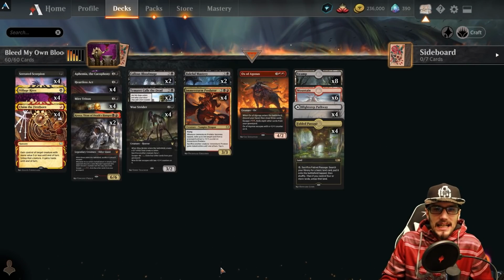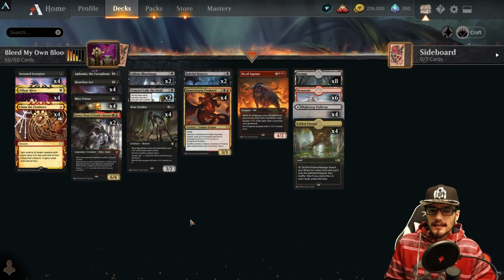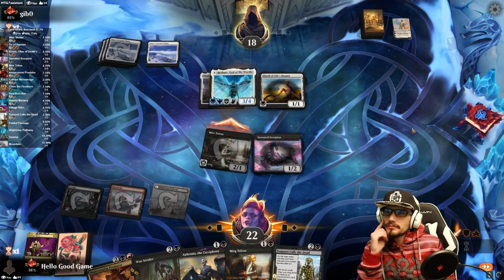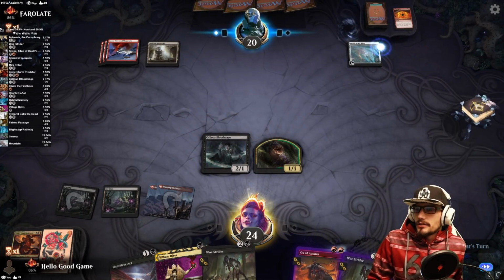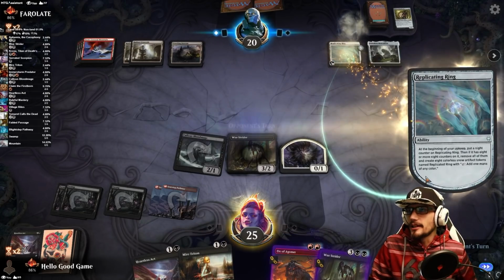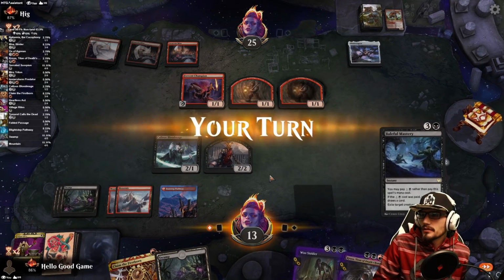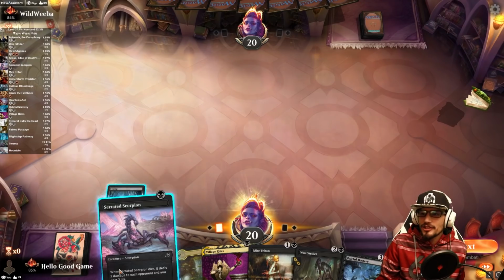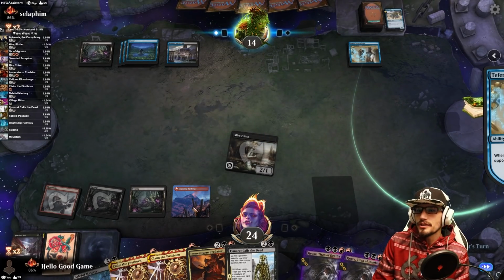NO ONE MAKES ME... Rakdos Sacrifice 😈 Mythic Rank MTG Arena Deck Guide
Founded by parun Rakdos, an ancient demon, the Cult of Rakdos attend to menial labor and the services industry, which includes some less-than-savory offerings, such as assassination.

00:00 Deck Tech
08:17 Gameplay
00:44:47 Outro

4 Village Rites (STA) 35
6 Mountain (STX) 373
4 Claim the Firstborn (STA) 37
8 Swamp (STX) 371
4 Immersturm Predator (KHM) 214
4 Woe Strider (THB) 123
2 Kroxa, Titan of Death's Hunger (THB) 221
4 Mire Triton (JMP) 257
1 Aphemia, the Cacophony (THB) 84
2 Tymaret Calls the Dead (THB) 118
4 Serrated Scorpion (IKO) 99
4 Heartless Act (IKO) 91
1 Ox of Agonas (THB) 147
4 Blightstep Pathway (KHM) 252
4 Fabled Passage (M21) 246
2 Baleful Mastery (STX) 64
2 Callous Bloodmage (STX) 66